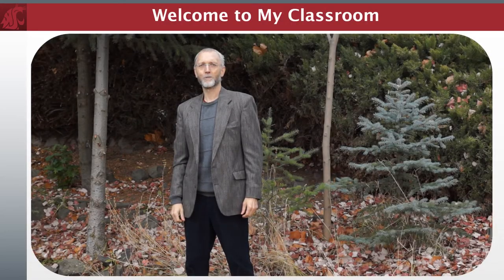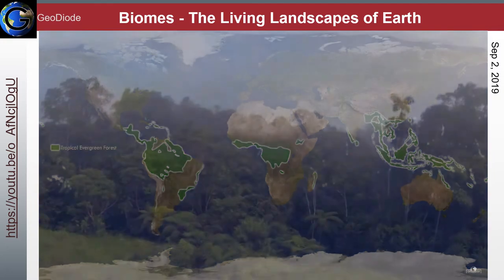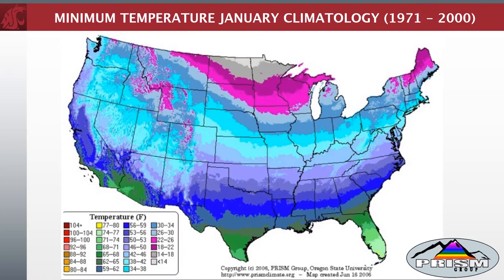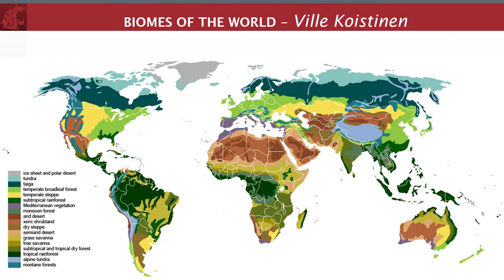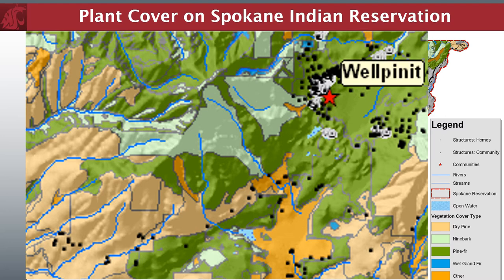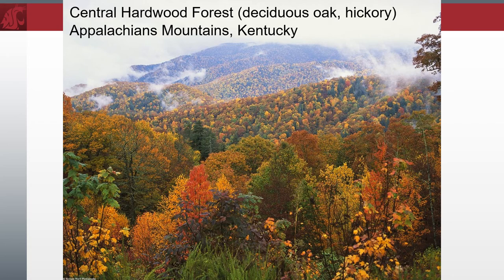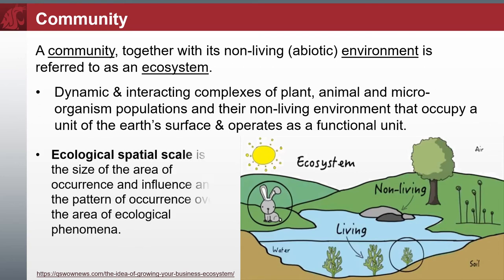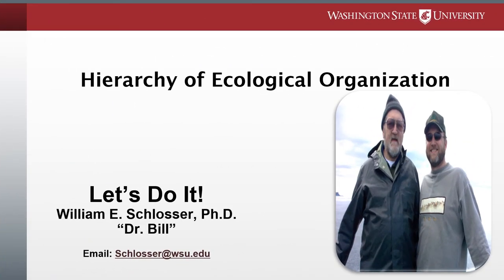Hierarchy of Ecological Organization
Hierarchies exist in natural systems where this branching structure is not immediately apparent. We can see trees that overtop certain species which are also trees, but those intermediate species are often dependent on the shade produced by the overstory species. The same is applied to the shrubs under them all, and the surface plants thriving beneath these.
These hierarchies are broadly applied to concepts of how we consider even the arrangement of this natural world. Where do we start? This starting point receives our attention to articulate ecological organization.